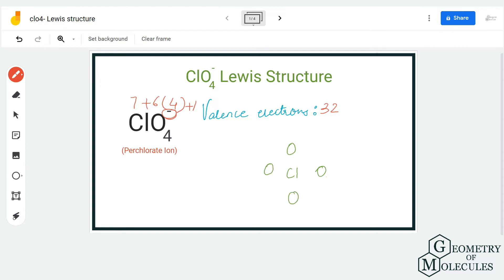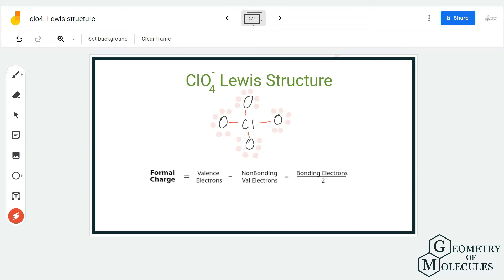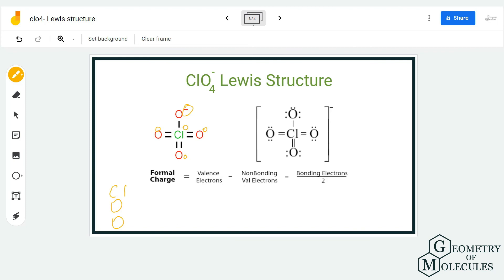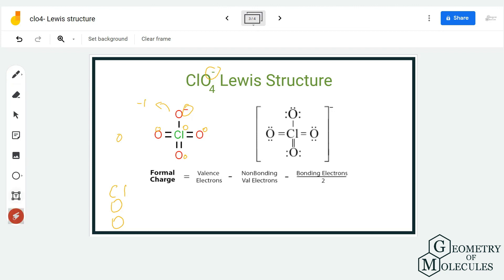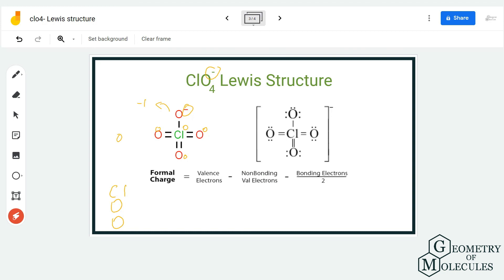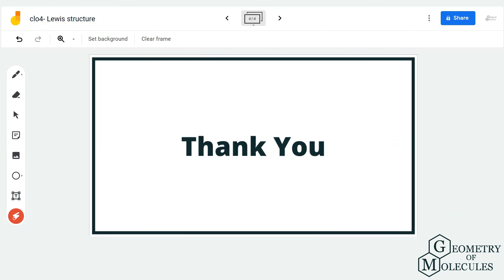ClO4- Lewis Structure (Perchlorate Ion)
Hello Guys!

Today in this video we are going to share our easy step-by-step process to determine the Lewis Structure of Perchlorate Ion having a chemical formula of ClO4-.

To find out its structure we first look at the total number of valence electrons and then check the arrangement of atoms in it. Watch this video to know the Lewis Structure of this ion.